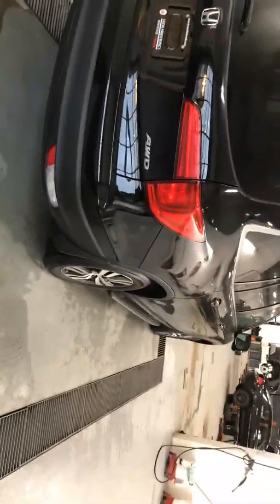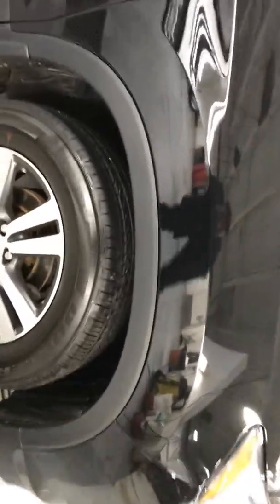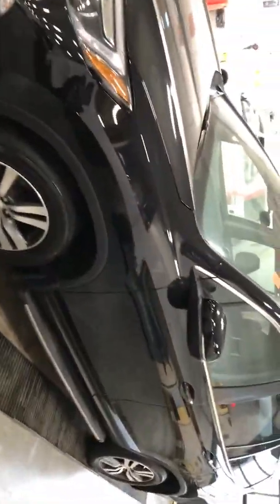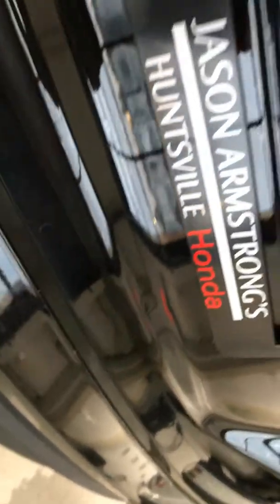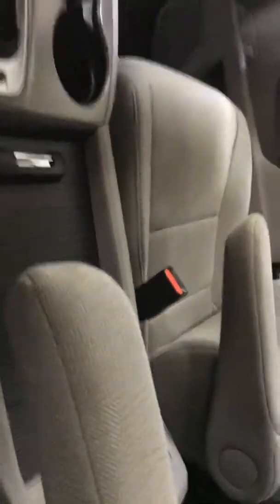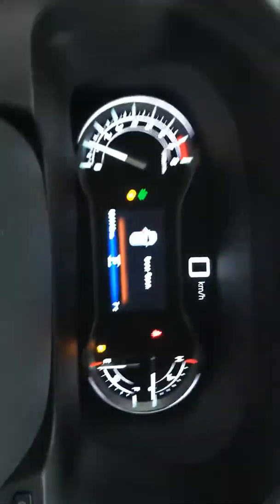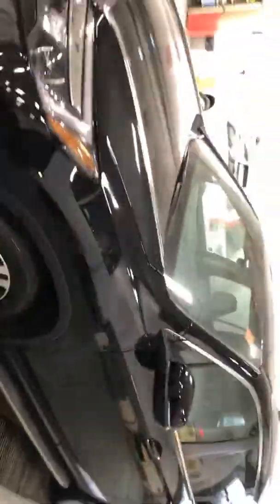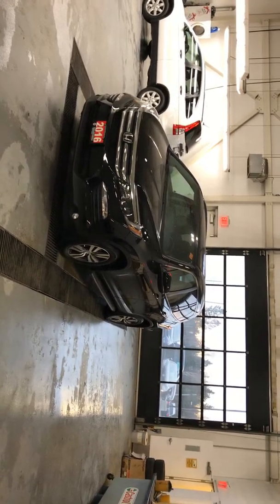Pilot for Blake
Closer look